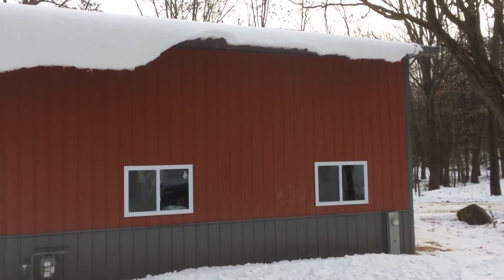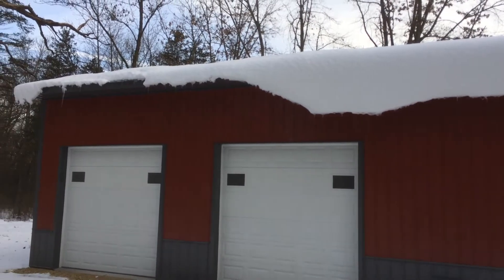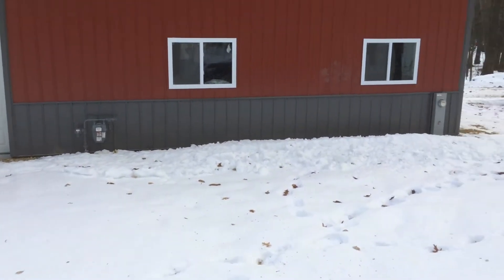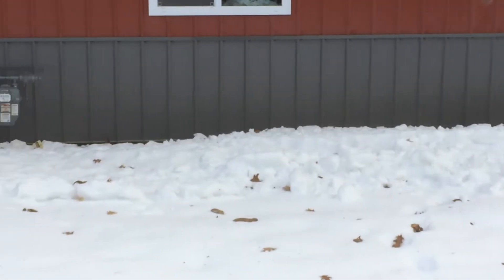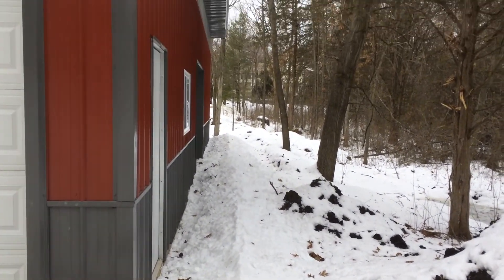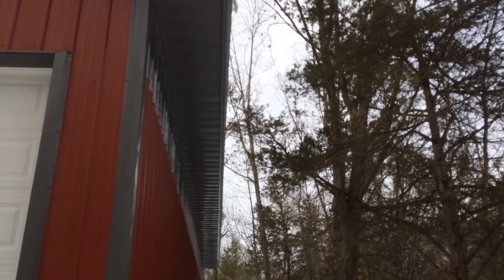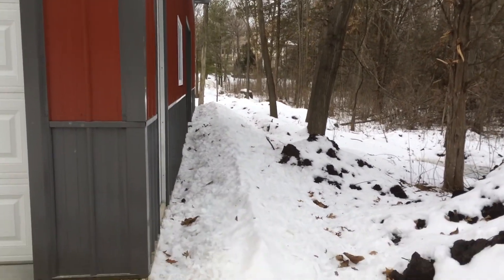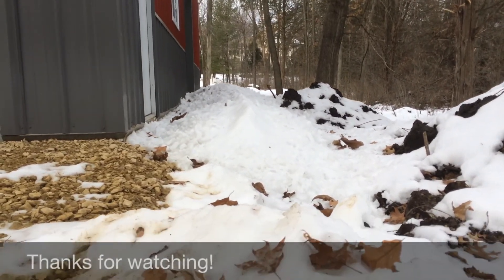Pole Shed - The advantage of having a snow fence on a metal roof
Snow rail is basically a snow fence for standing seam metal roofs. Snow Rail is necessary when one wants to help prevent a snow avalanche off the roof and are designed to manage snow migration on standing seam metal roofing.